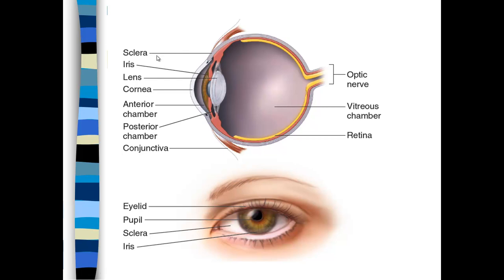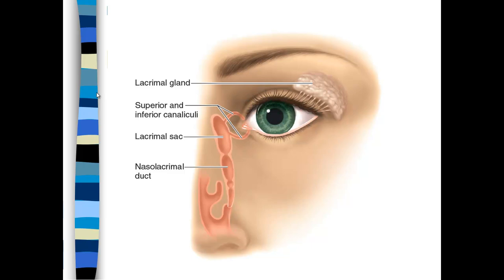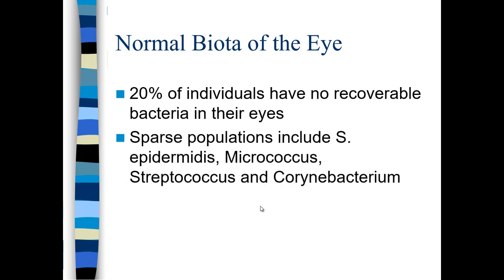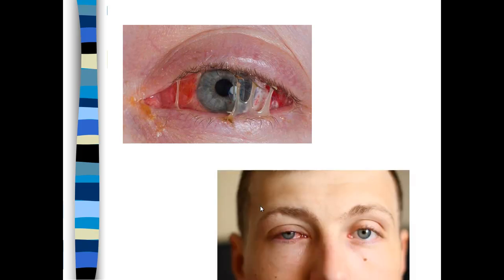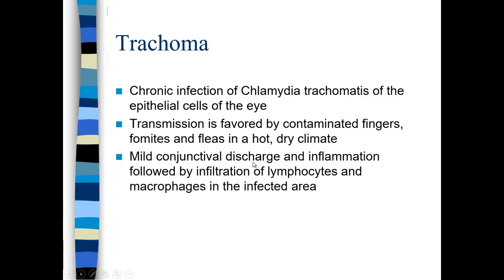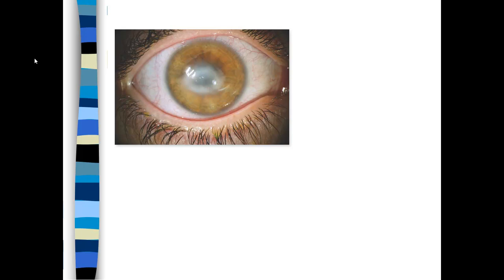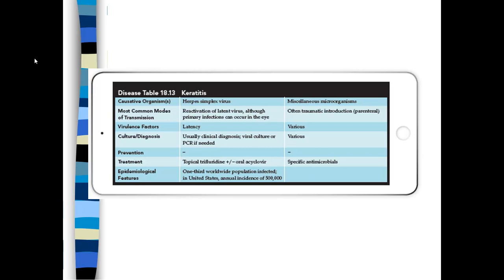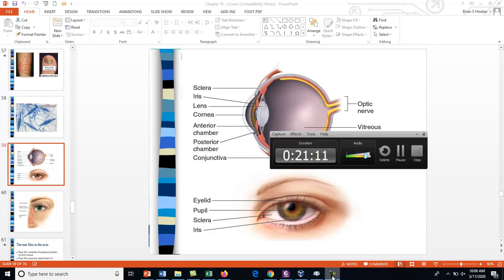Lecture 1 3 17 20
Video Lecture for Infectious Diseases of the Eye